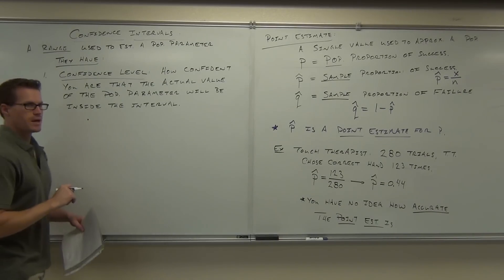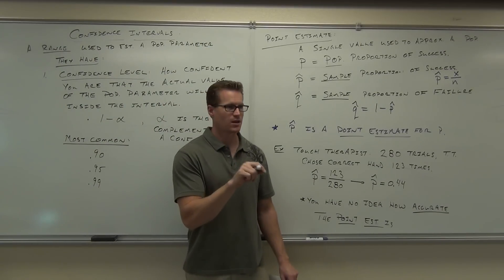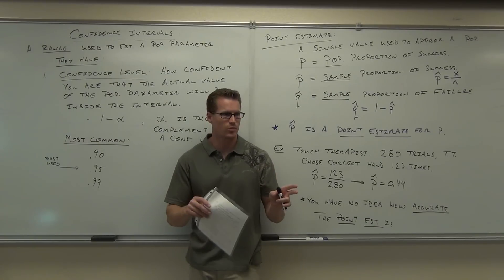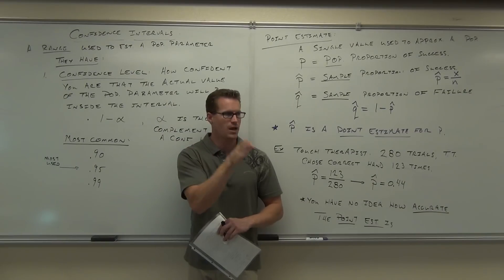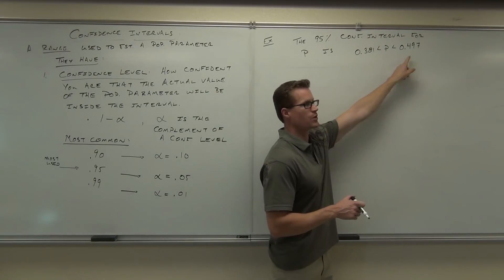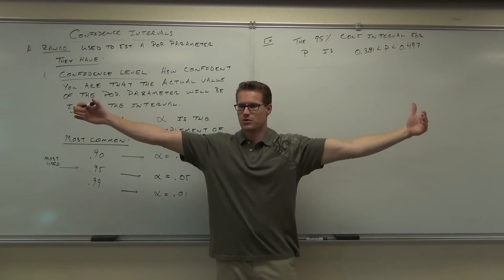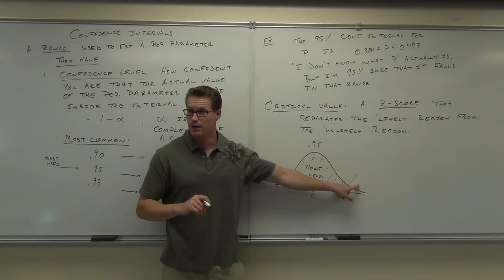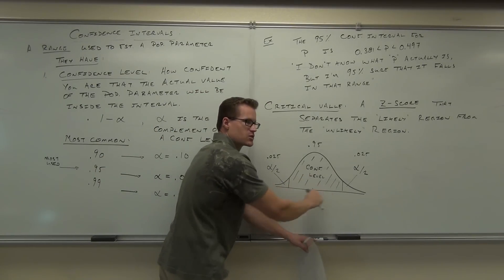Statistics Lecture 7.2 Part 3